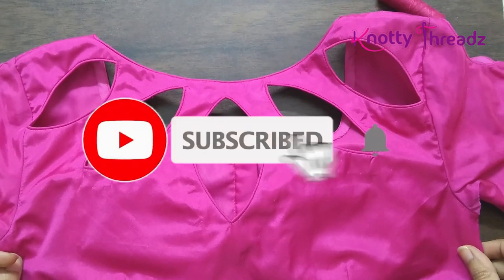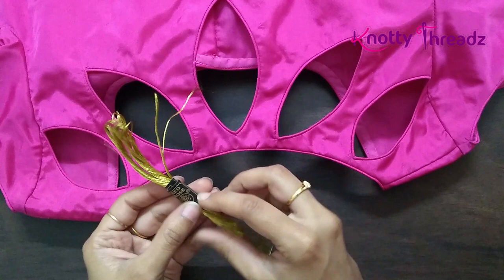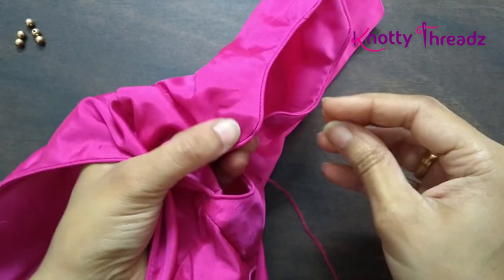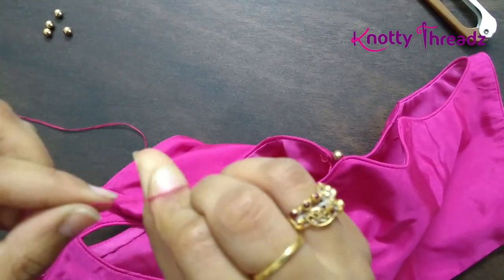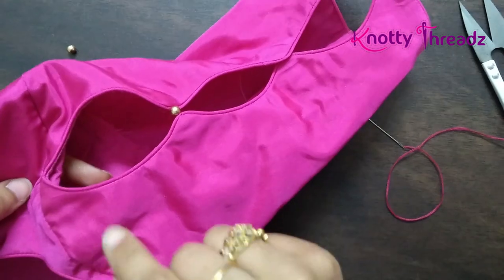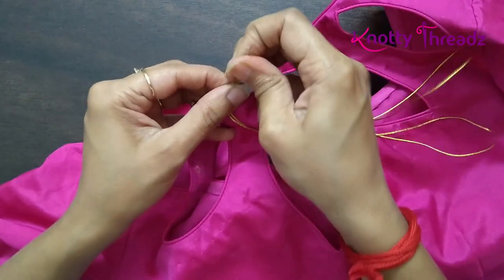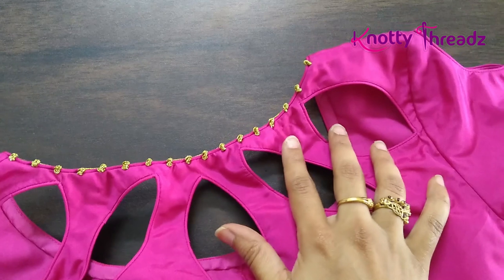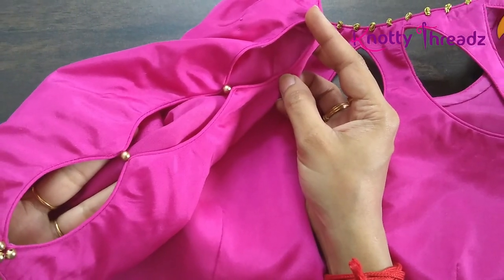blousedesigns | Unique Boat Neck with Cut Work | Knot Work in the Neckline on Stitched Blouse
Designer Blouse | Unique Boat Neck with Cut Work | Knot Work in the Neckline on Stitched Blouse | Knotty Threadz By Kanika Reddy

Amazon Products -
22 pcs Crochet Hook Set
Anchor Cotton Yarn
Cotton Threads for sewing
Fabric Glue

Happy Crafting !!!

♥ ♥ ♥ ♥  Spread Love  ♥ ♥ ♥ ♥